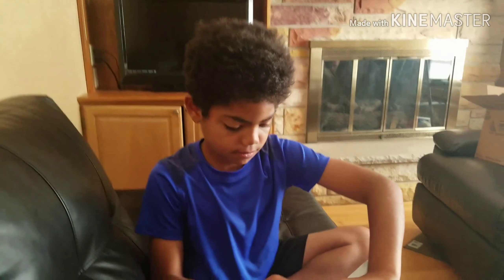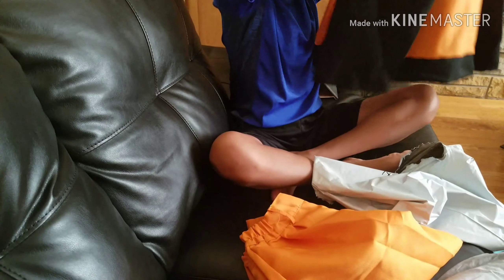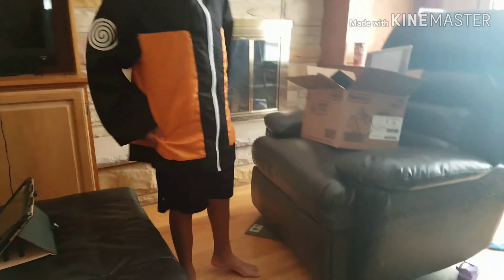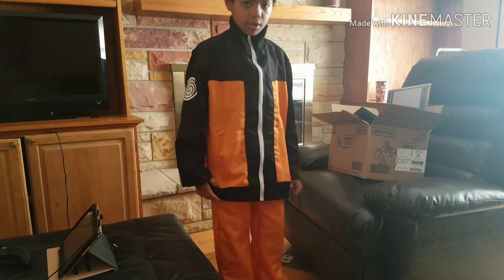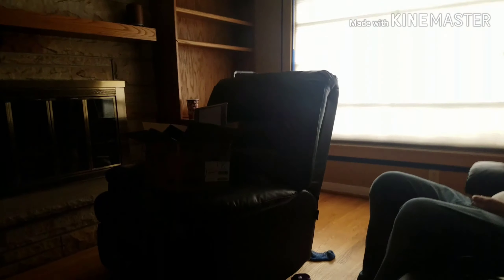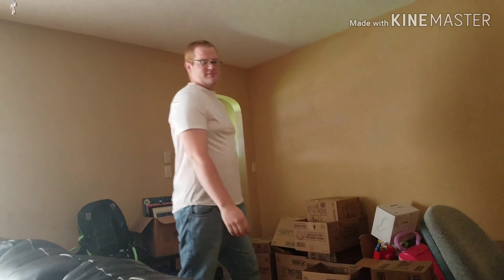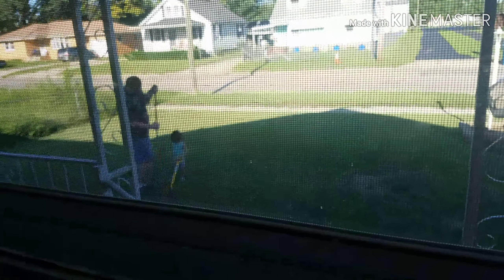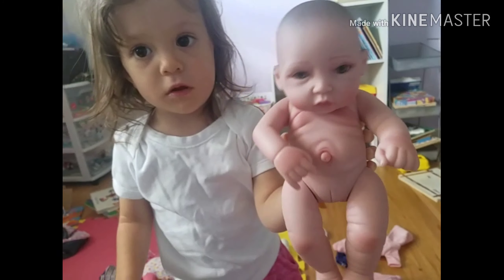Random clips Aug./Sept. 2019